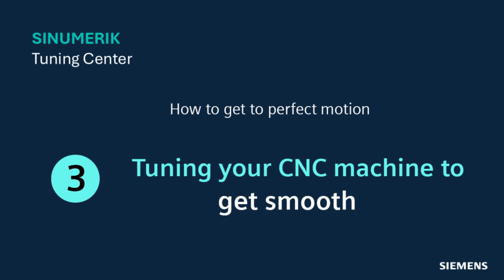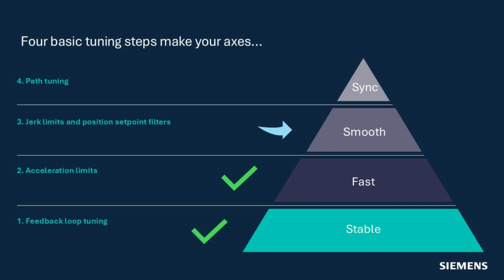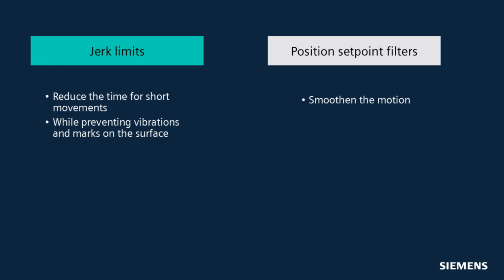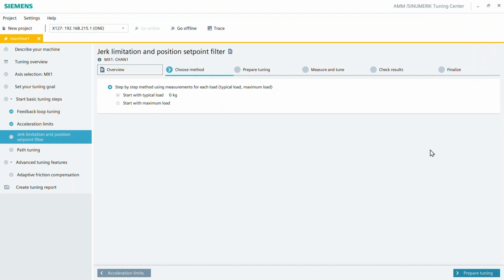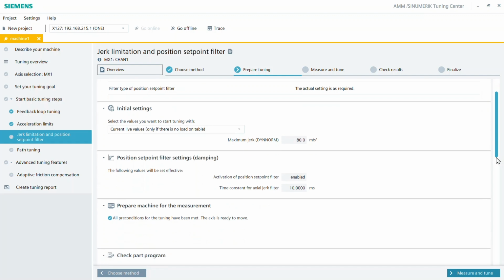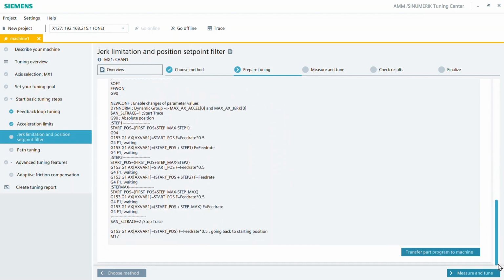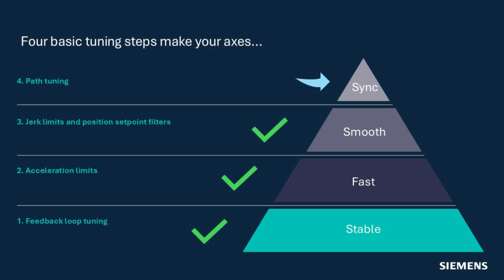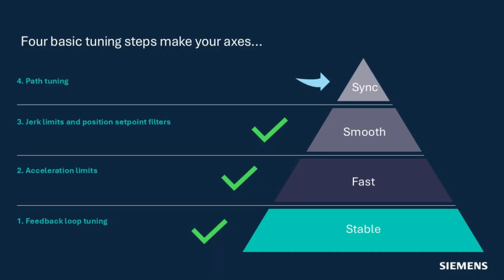CNC tuning (3/4): smooth motion with SINUMERIK Tuning Center/Jerk Limits and Setpoint Filtering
Smooth motion is essential for achieving high surface quality and precision.

In part 3 of our CNC optimization series, learn how jerk limits and position setpoint filters in SINUMERIK Tuning Center help to minimize mechanical excitation.

By applying these techniques, you can:
✅ Achieve smoother axis motion and improved contour accuracy
✅ Minimize wear on machine components
✅ Enhance surface finish in demanding machining applications

Follow the series to systematically unlock the full performance potential of your CNC machine.